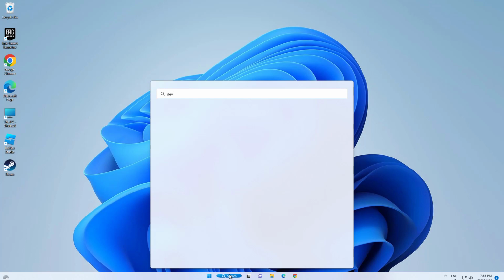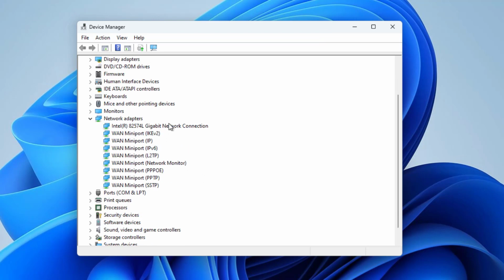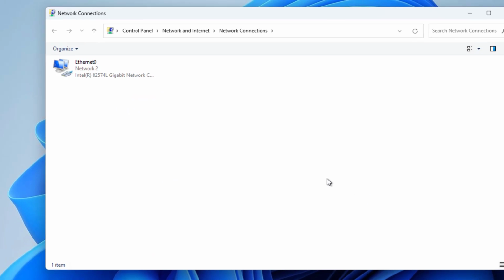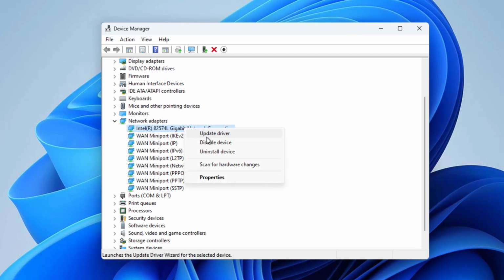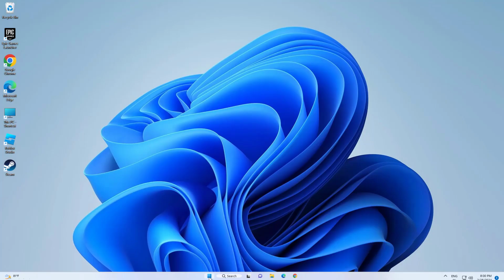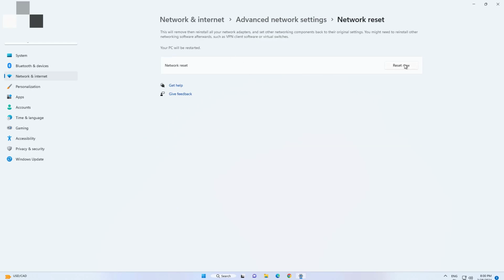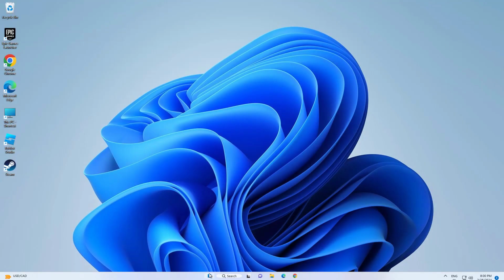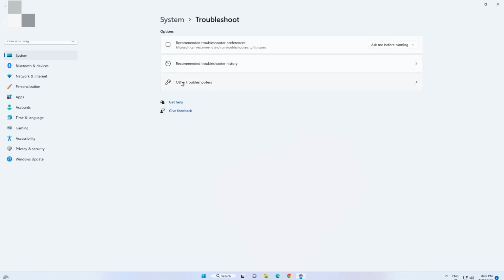(FIXED) Wi-Fi Icon Missing (or) Wi-Fi Icon Not Showing - problem in windows PC | 2024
Wi-Fi Icon Missing Wi-Fi Icon Not Showing